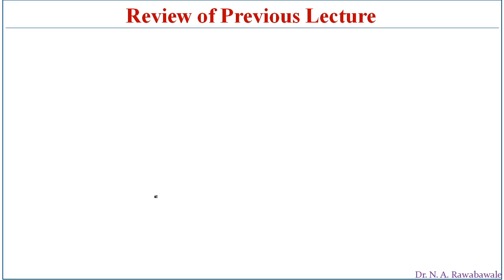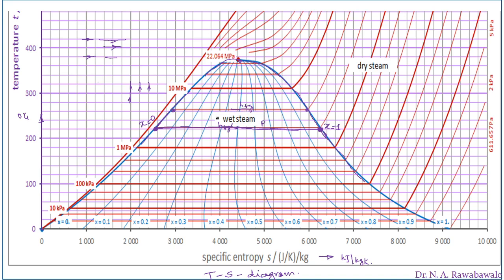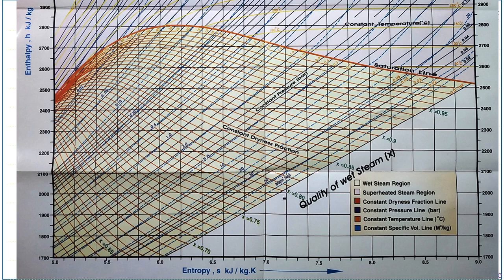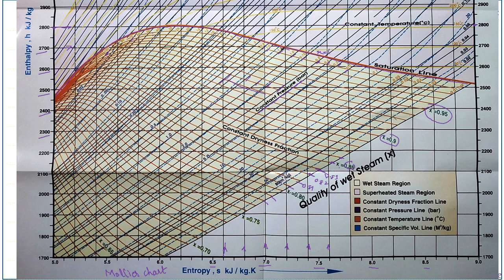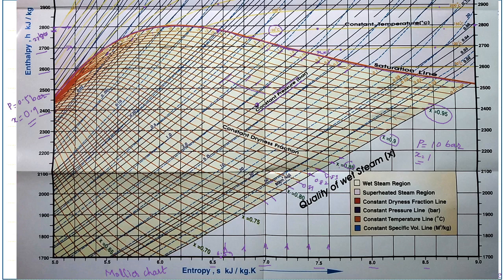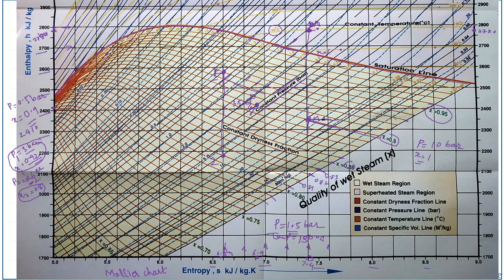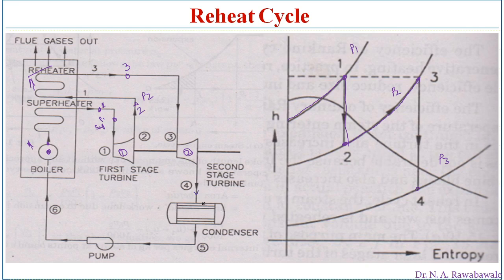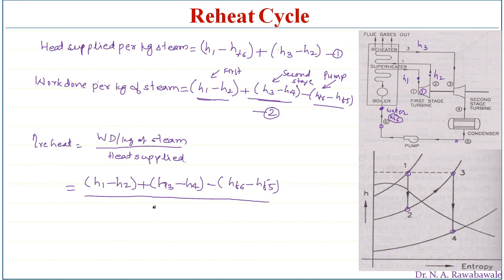ATD Lecture-19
Temperature-Entropy diagram, Enthalpy-Entropy diagram, Reheat cycle